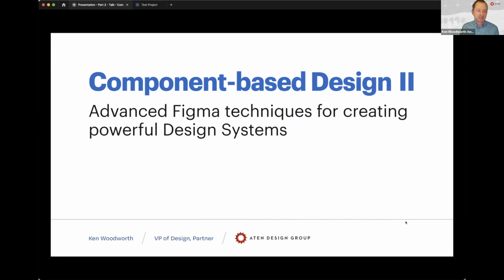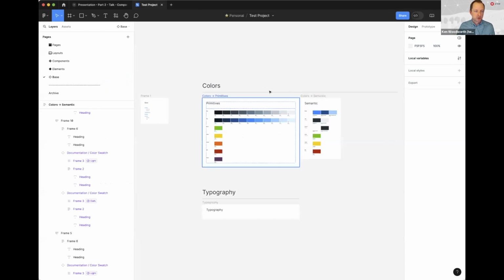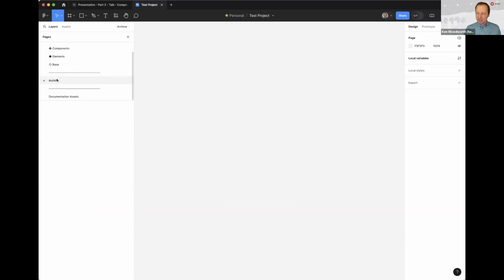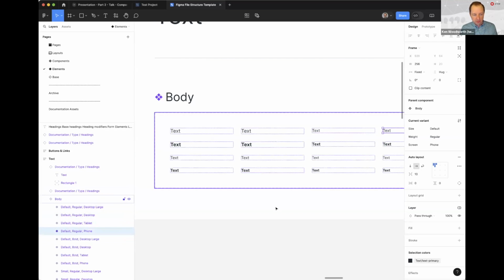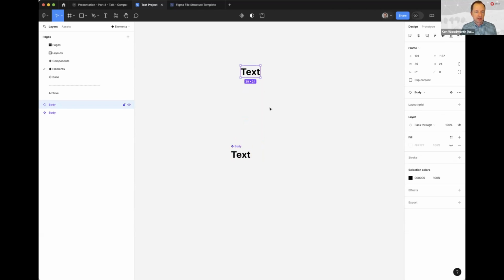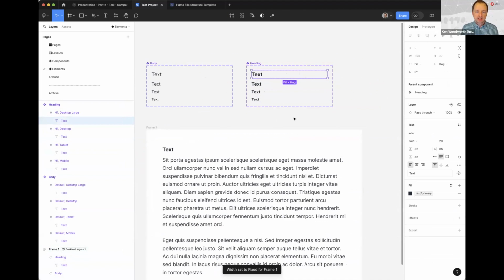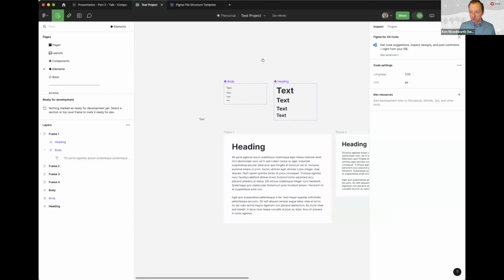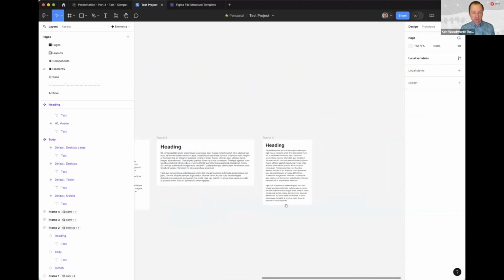Component-based Web Design Part 2: Advanced Figma Techniques for Creating Powerful Design Systems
Web designers and developers collaborate best when they’re speaking the same language. Aten’s designers create design systems that align with the way developers structure their own work. Building on our previous webinar about component-based design systems, this webinar will expand on more advanced approaches to using Figma to create powerful, flexible design systems.

In this webinar Ken Woodworth, Aten’s VP of Design & Partner, will:

- Demonstrate how to structure variables in Figma for consistency and ease of use.
- Walk through a file structure that designers can use to create order in their Figma file.
- Share common components and how they’re structure for flexibility and customization.

aten.io